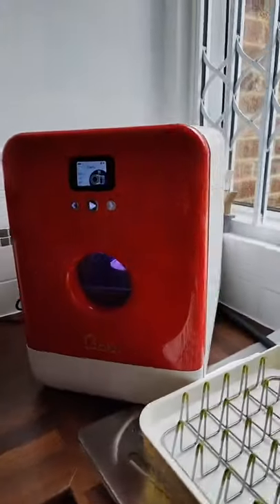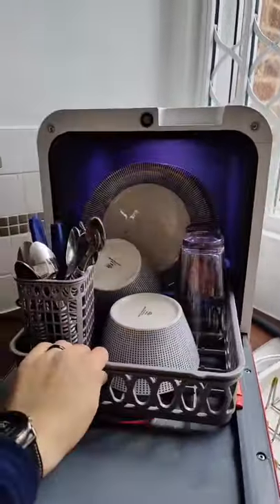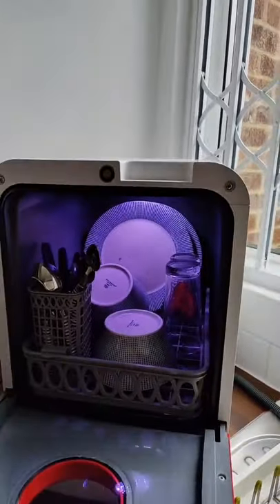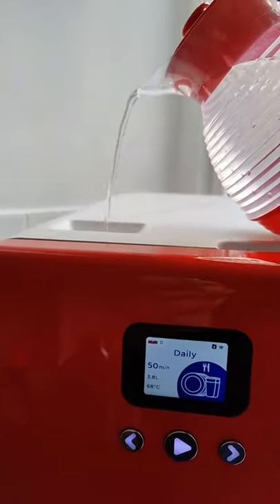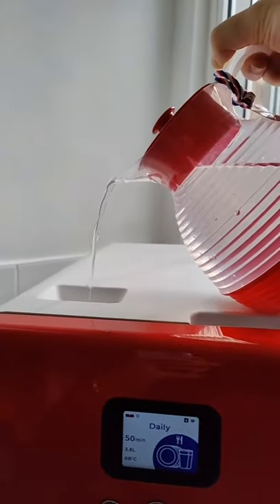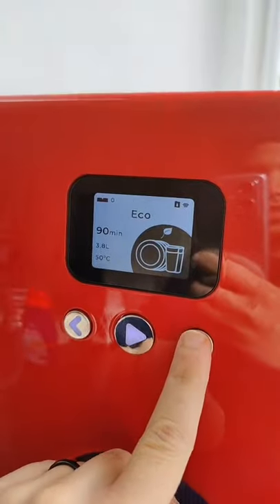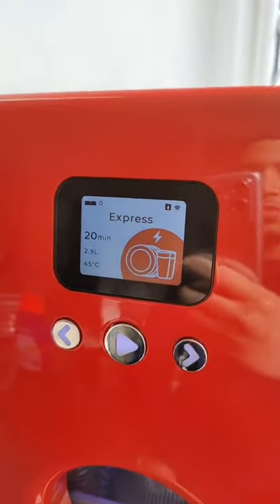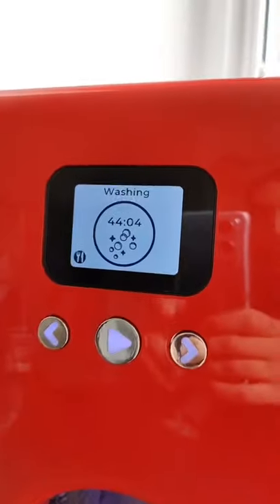the world's smallest dishwasher tiktok d elias